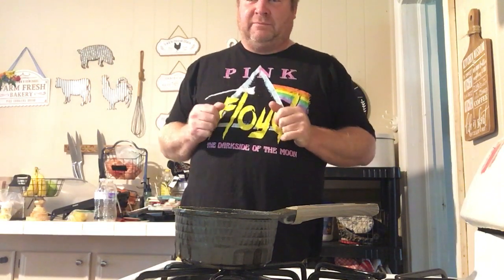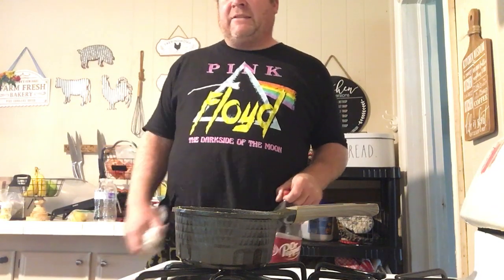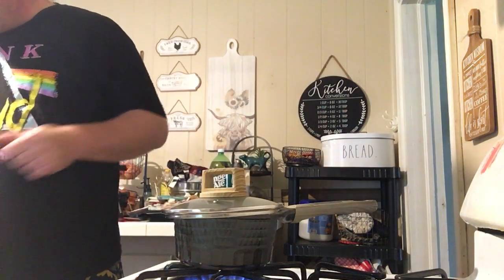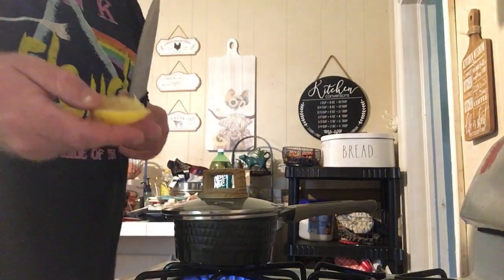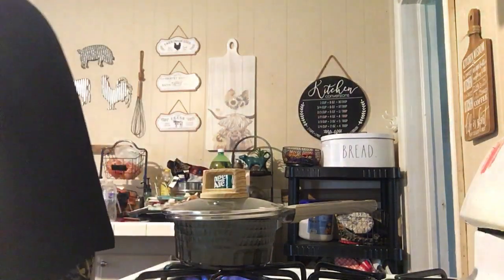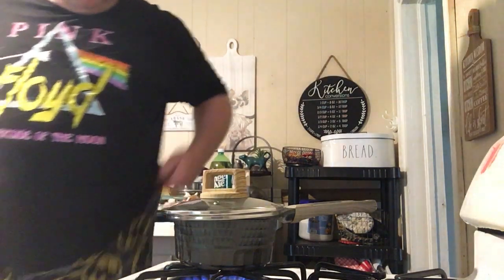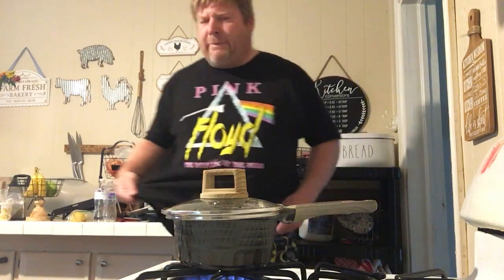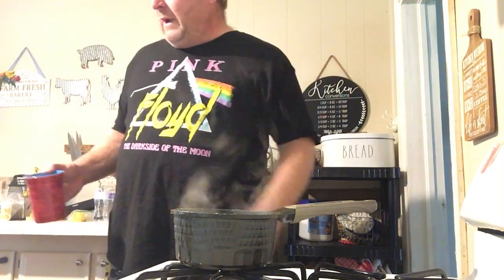MICHAEL’S WEIRD KITCHEN - HOW TO MAKE HOT DR. PEPPER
Today, I make the great sensational holiday beverage, popular in the late 1960’s, “Hot Dr. Pepper”! In the late 60’s, companies were having trouble selling soda, so they came up with this gimmick that was briefly popular in the late 60’s, but upon the early 70’s, fell out of popularity! Thank you to Jeff Adams for the video thumbnail; He did it! I haven’t learned yet, how to make them, but now I guess I will research and learn, ha ha!!! Click the link below for a Dick Clark commercial for Hot Dr. Pepper from 1968!